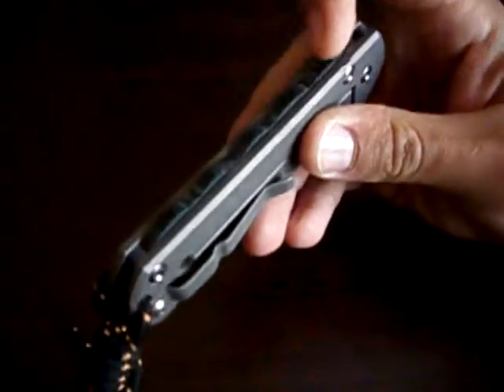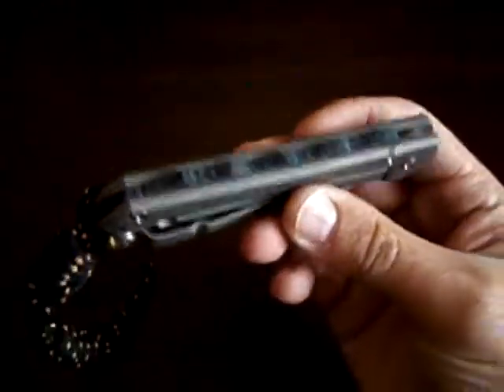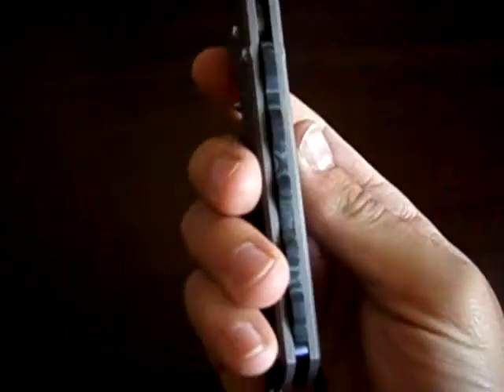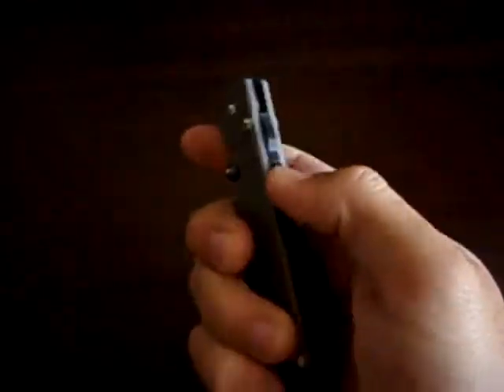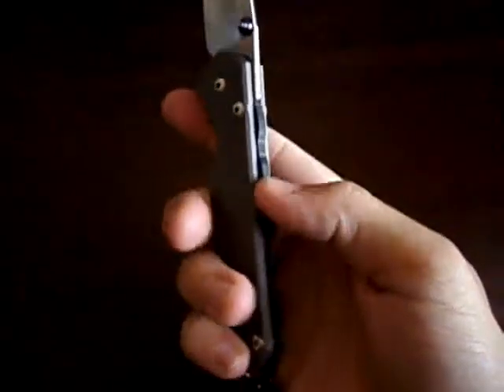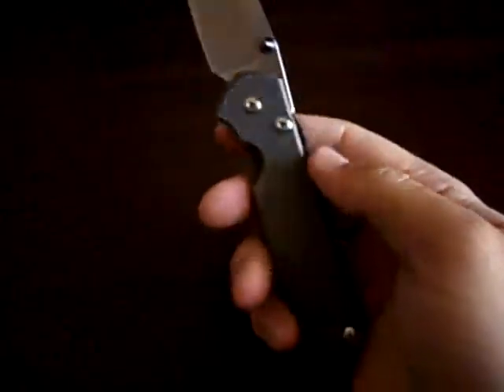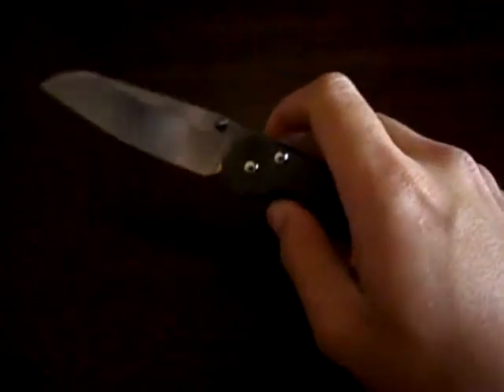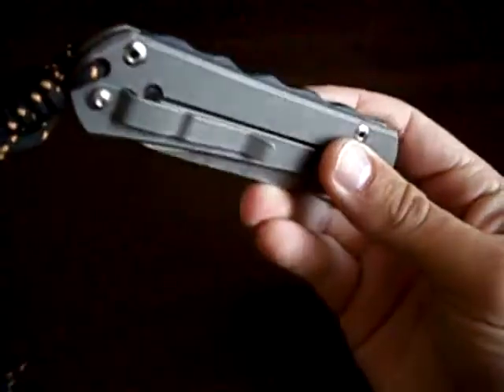Chris Reeve Sebenza Insingo Back spacer Black and green G10